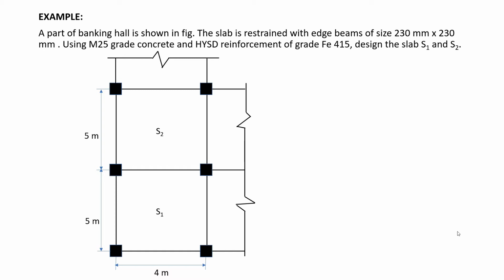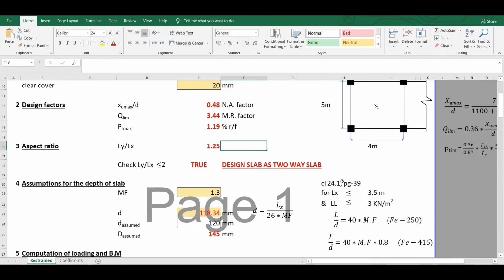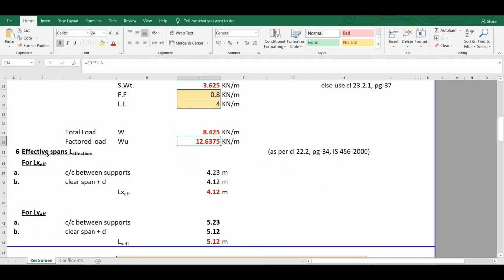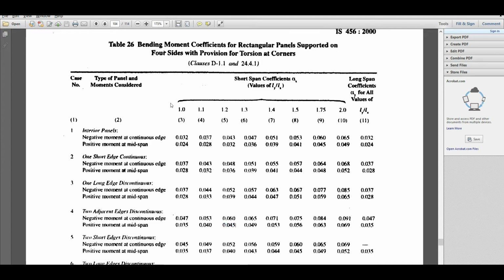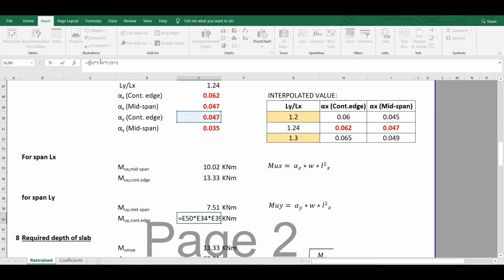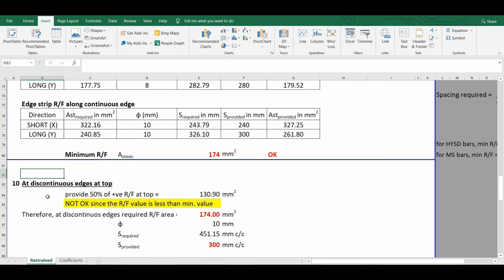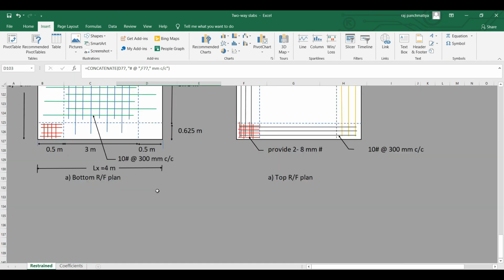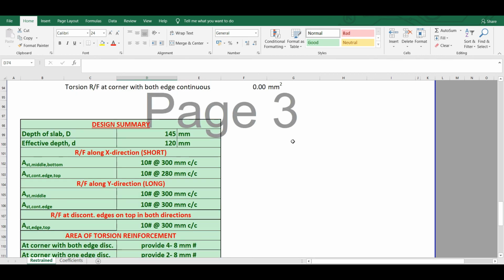Design of Restrained two-way slabs in excel -Solved Example (IS 456-2000)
This video will demonstrate on how to prepare a generalized excel sheet for the design of restrained two way slabs. The excel sheet can be used to design restrained two way slabs for any type of panel like one long edge continuous, two adjacent edges discontinuous etc ( total 9 type of panels as per IS 456-2000, pg-91).